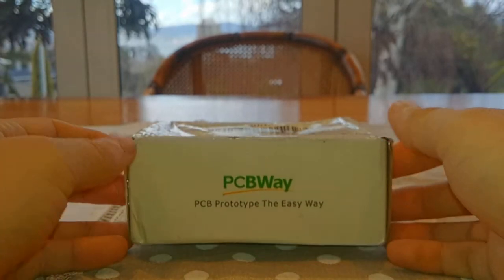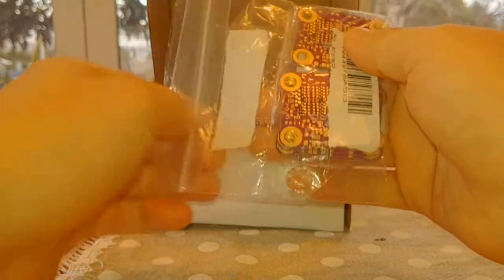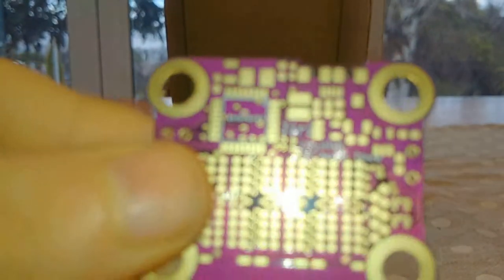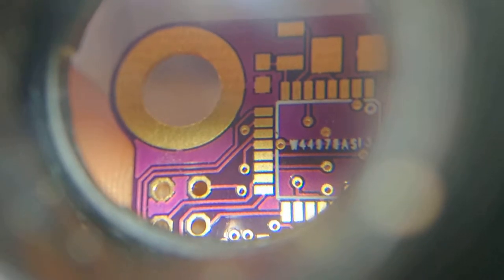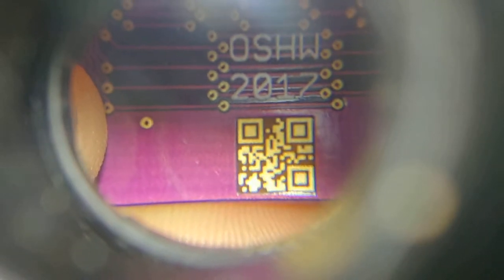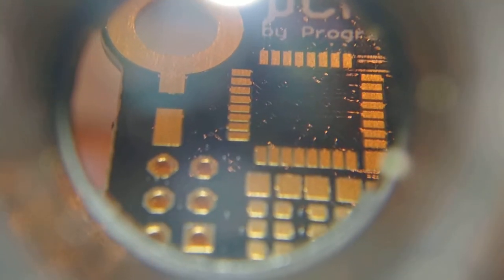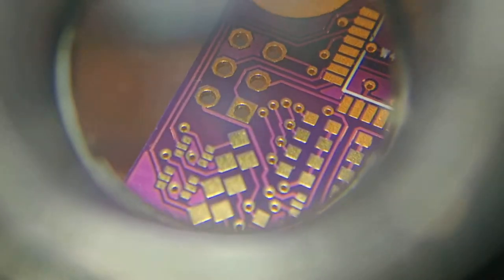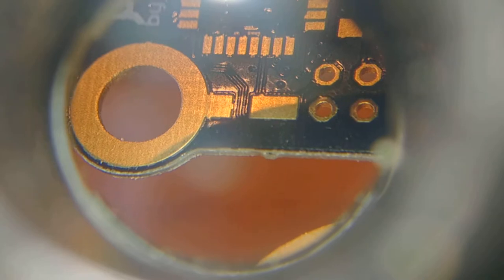µChronos v0.3 boards #1 - unboxing [PCBWay - The Good]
The first part of my review of the boards I ordered from PCBWay (oh, yes, they give you discount vouchers for making videos about them).
Here is my first reaction to a randomly picked board (which proved to be rather lucky, as I show in the next video